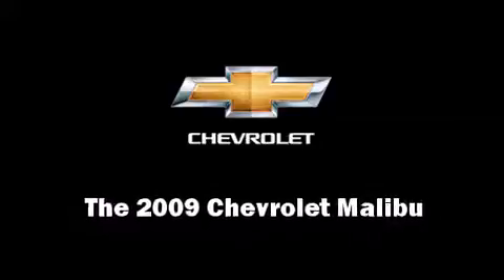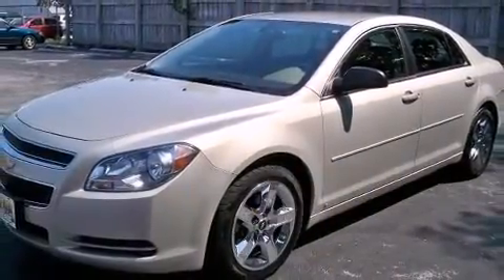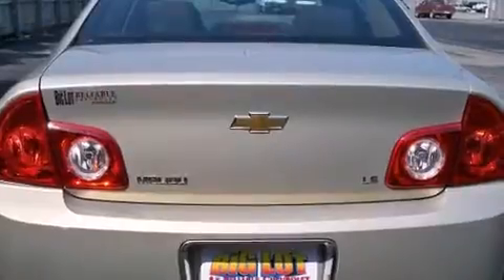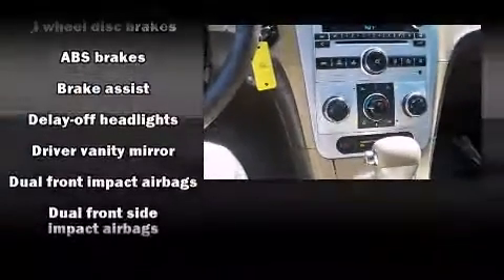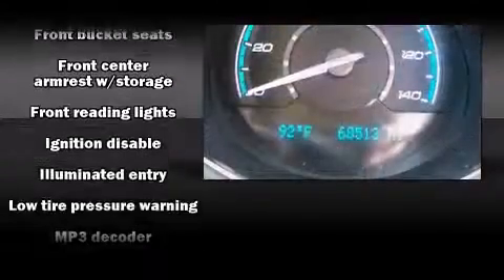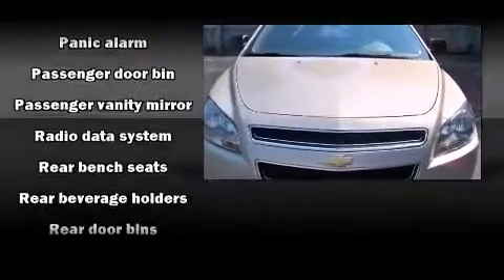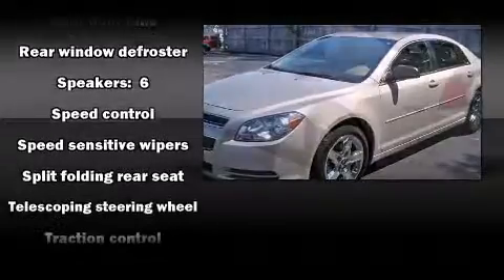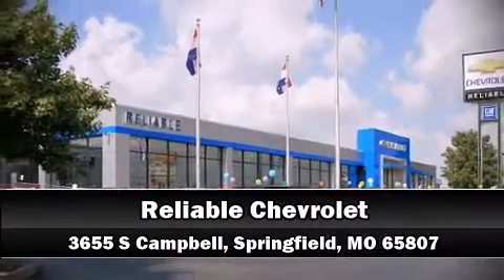2009 Chevrolet Malibu LS in Springfield, MO 65807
Reliable Chevrolet
3655 S Campbell

Step into the 2009 Chevrolet Malibu. This 4 door, 5 passenger sedan still has fewer than 70,000 miles! Smooth gearshifts are achieved thanks to the efficient 4 cylinder engine, providing a spirited, yet composed ride and drive. Chevrolet prioritized comfort and style by including: a trip computer, air conditioning, fully automatic headlights, tilt steering wheel, remote keyless entry, cruise control, and a split folding rear seat. You and your passengers will enjoy the stereo system, which includes a CD player with MP3 capability, and 6 speakers, enhancing the audio experience throughout the interior. Chevrolet ensures the safety and security of its passengers with equipment such as: dual front impact airbags, front SIDE impact airbags, traction control, brake assist, a panic alarm, onStar, and 4 wheel disc brakes with ABS. For added security, dynamic Stability Control supplements the drivetrain. It also arrives with a Carfax history report, providing you peace of mind with detailed information. Our aim is to provide our customers with the best prices and service at all times. Stop by our dealership or give us a call for more information.